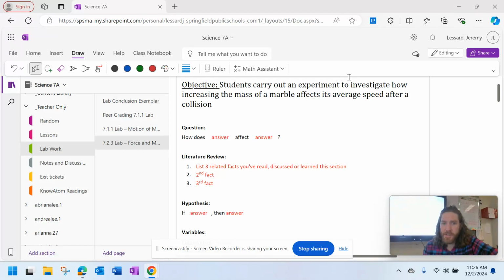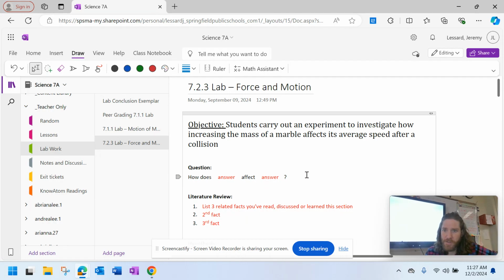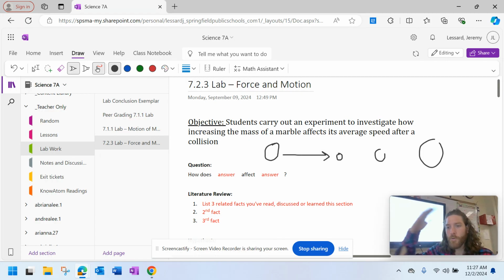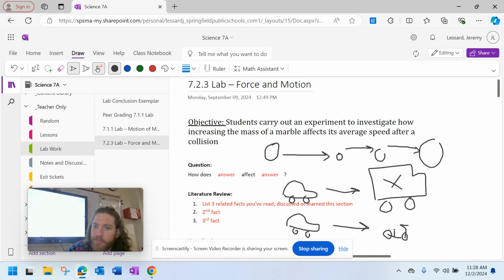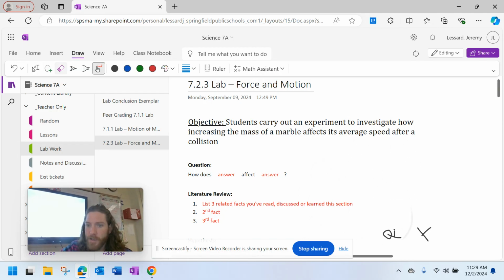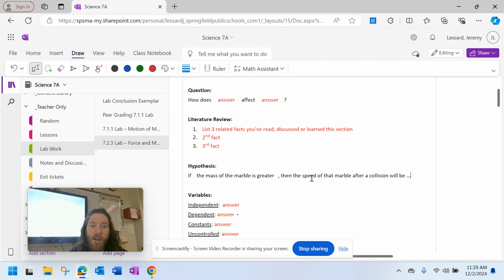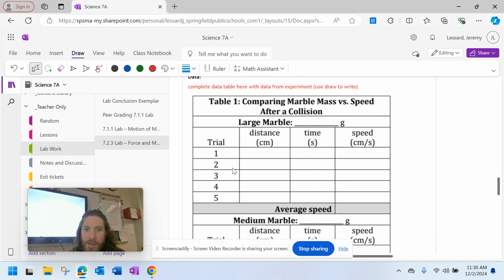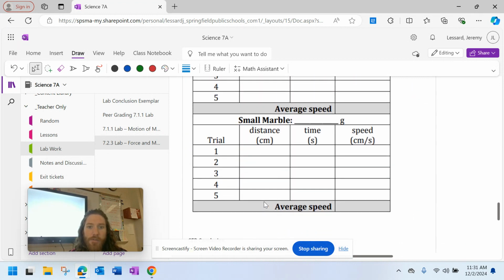7 2 3 Summary of Experiment